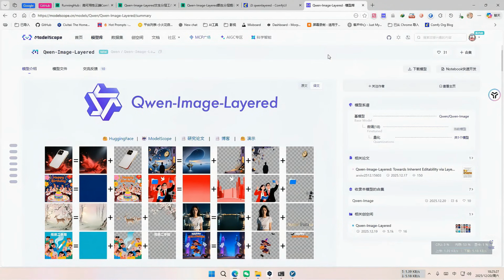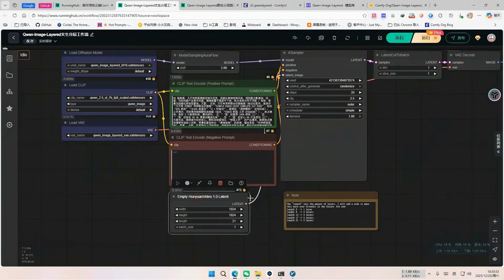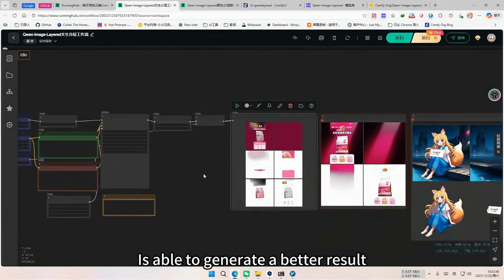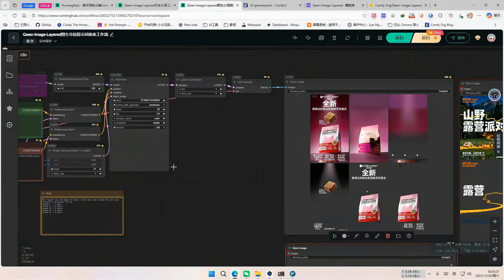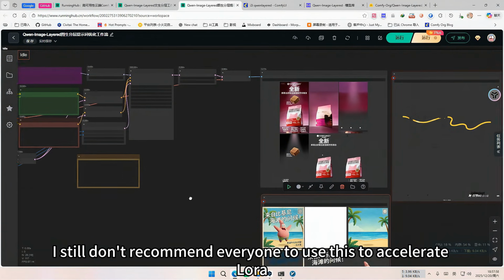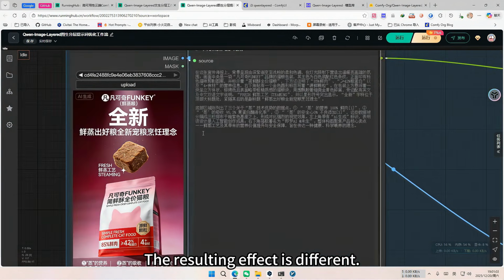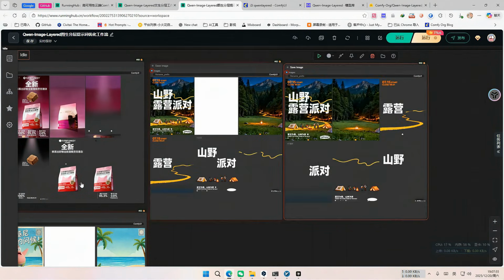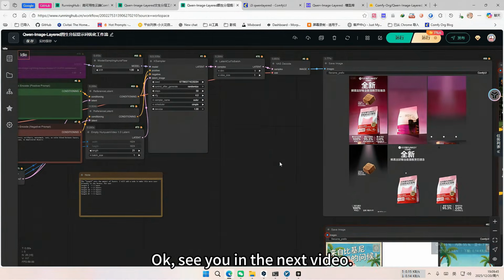Qwen-Image-Layered Image Layered Model Field Test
Based on current testing, running on a local 16GB device is challenging. We recommend trying it out on the cloud for now.

to register and claim 1000 RH coins. Log in daily for an extra 100 coins. Enjoy 4090 gameplay with 48GB of massive VRAM waiting for you to experience.